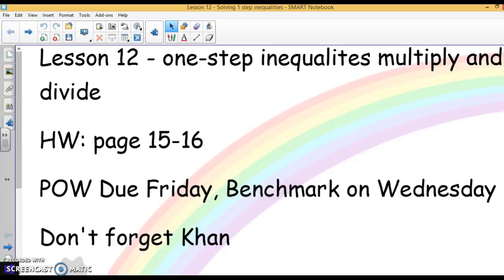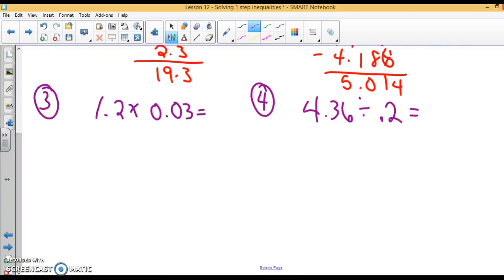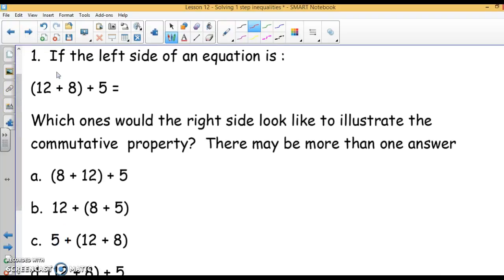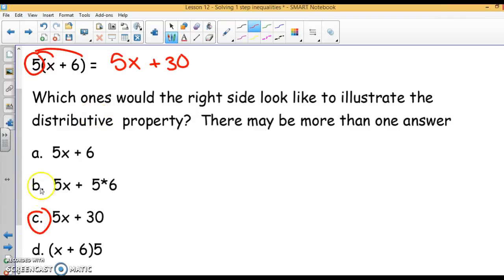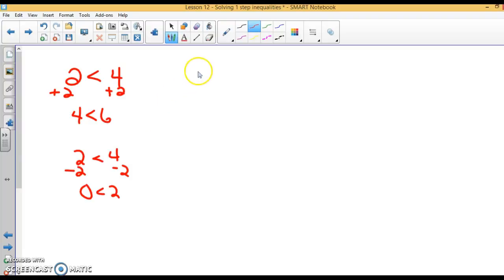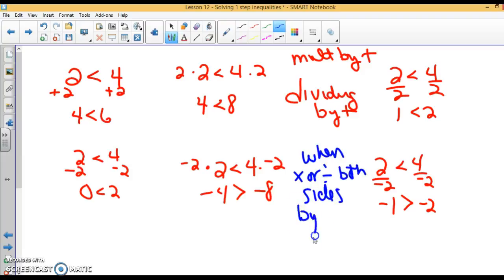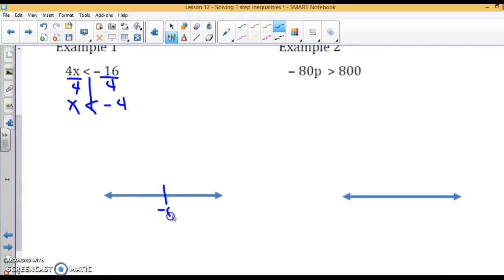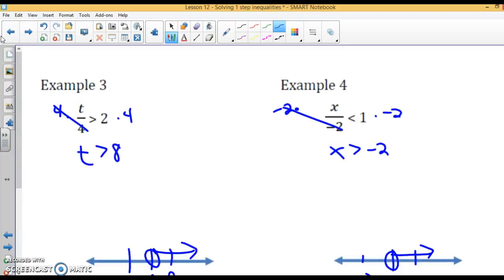PA Unit 3 Lesson 12